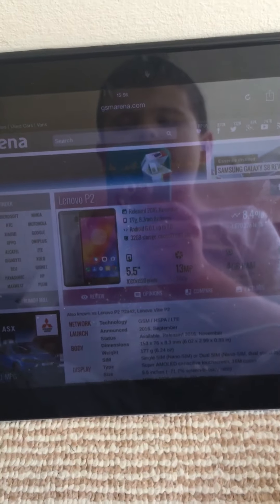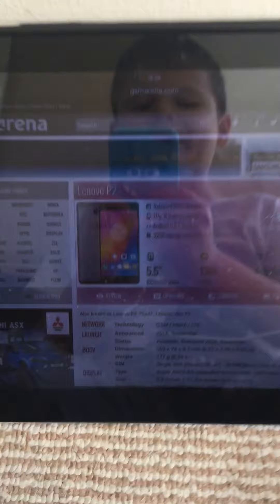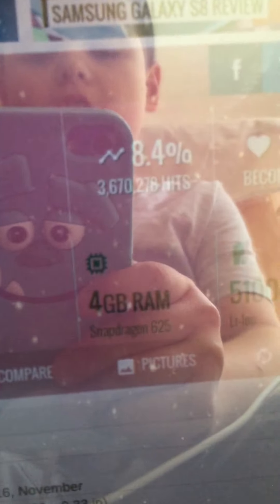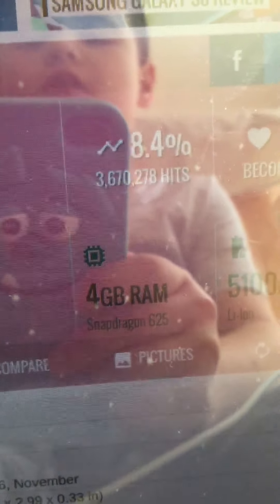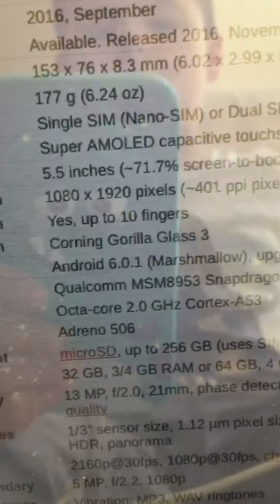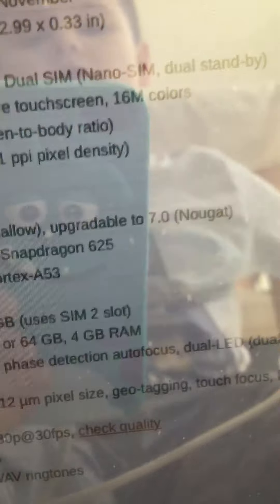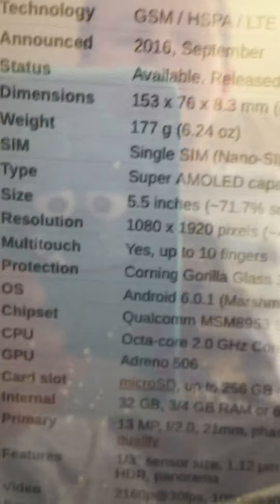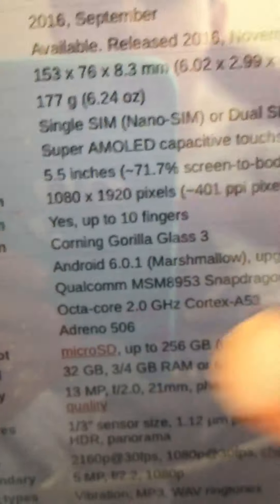Lenovo P2 Review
So today were reviewing at the Lenovo P2